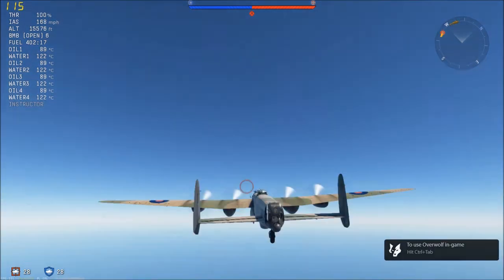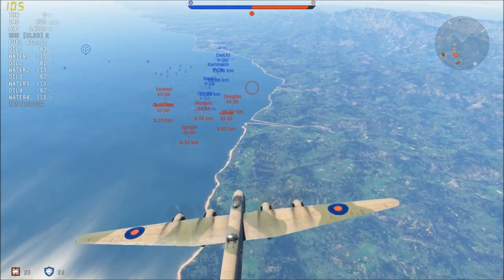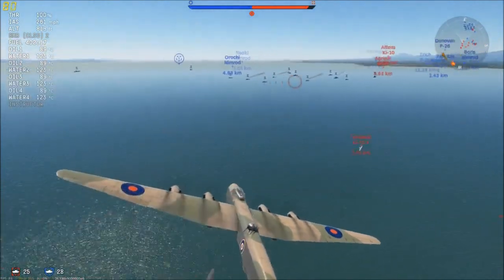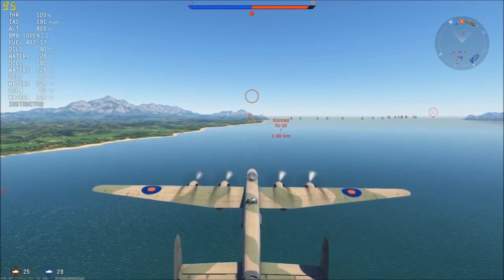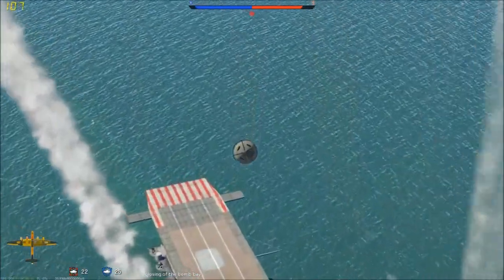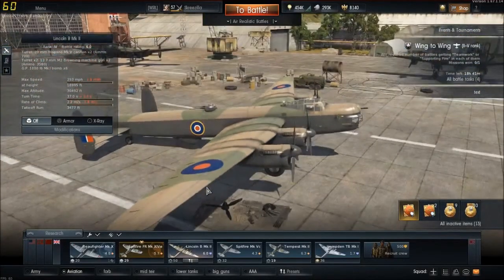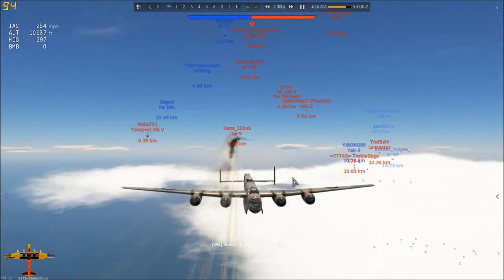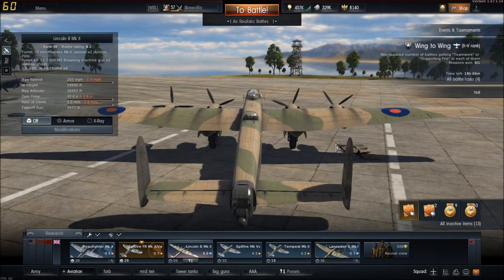War Thunder: Lincoln Worst Bomber for the RAF?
A review and short history on the Lincoln along with my feelings of it. Please check out the next Lincoln video for more info. The plane has the weaker 1000 lbs bomb so can only take 1 base. -_-